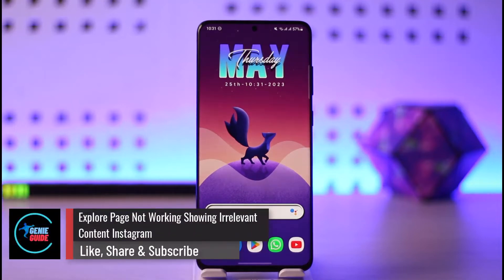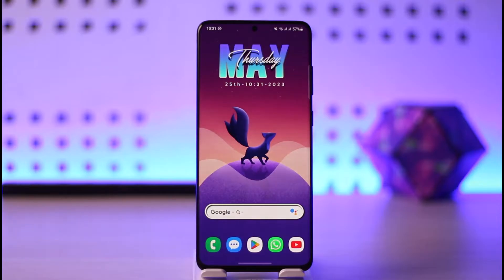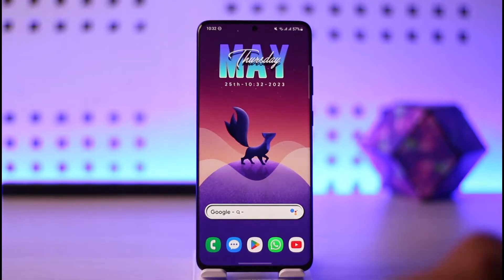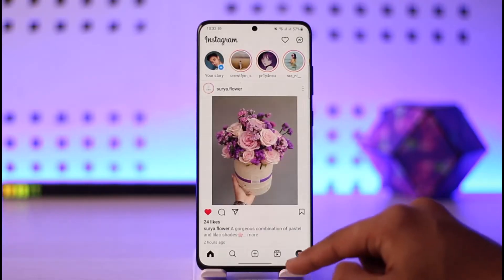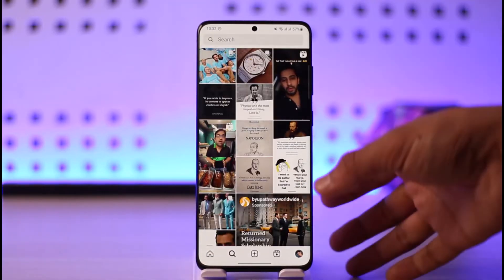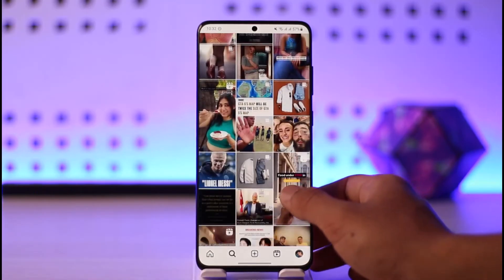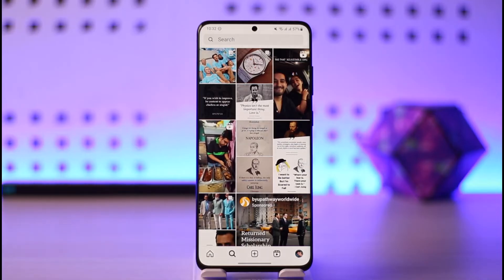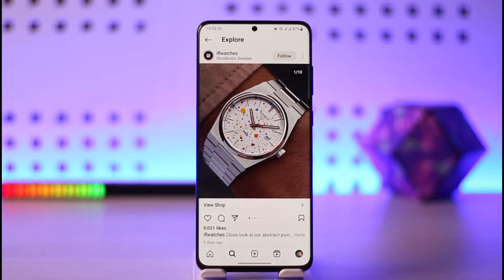Explore Page Not Working or Showing Irrelevant Content - Instagram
In this video, I will show you how to fix if your Explore Page is not working on Instagram and showing irrelevant content on Instagram.

~ Chapters:
0:00 Introduction
0:15 Instagram Explore Page
1:04 How to Fix It
1:42 Conclusion